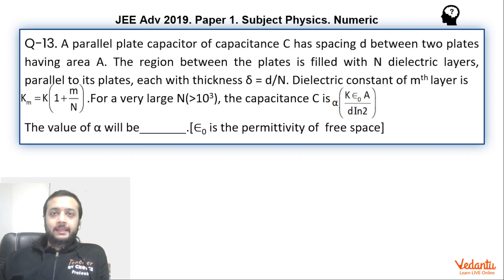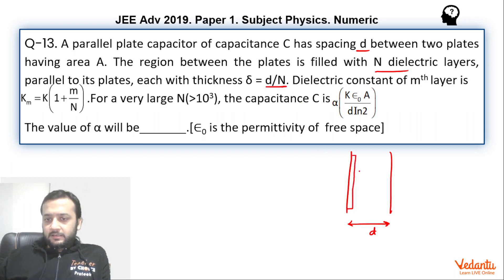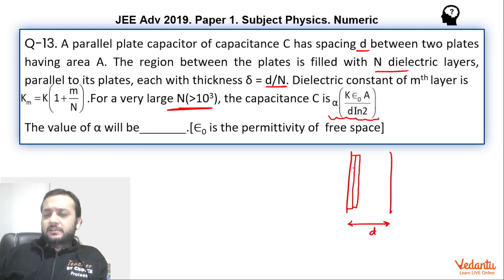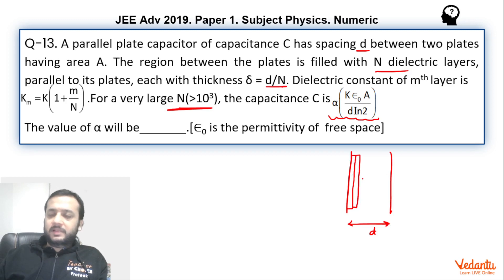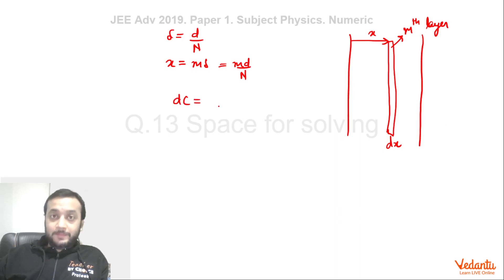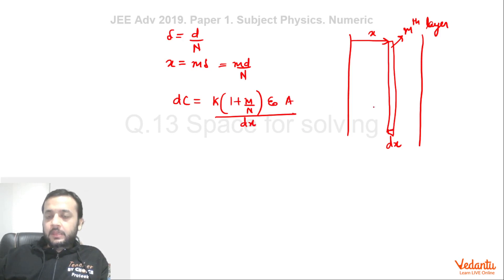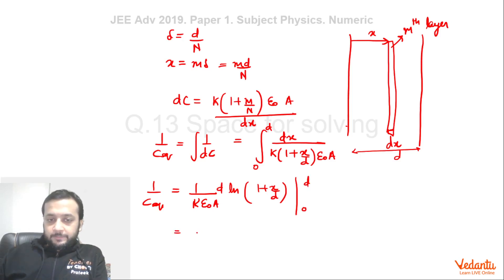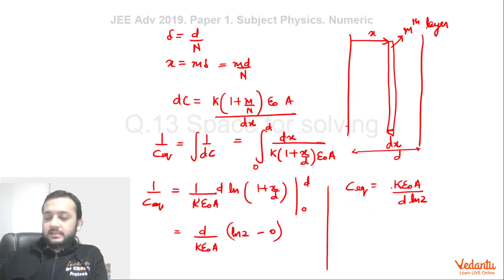JEE Advanced 2019 Physics Solutions - Paper 1 (Q 13) | IIT JEE Physics | JEE Preparation | Vedantu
A parallel plate capacitor of capacitance C has spacing d between two plateshaving area A. The region between the plates is filled with N dielectric layers,parallel to its plates, each with thickness δ = d/N. Dielectric constant of mthlayer is...